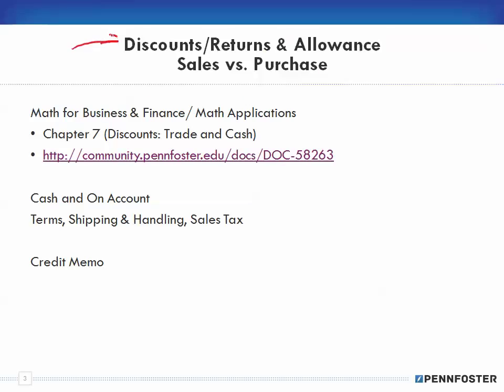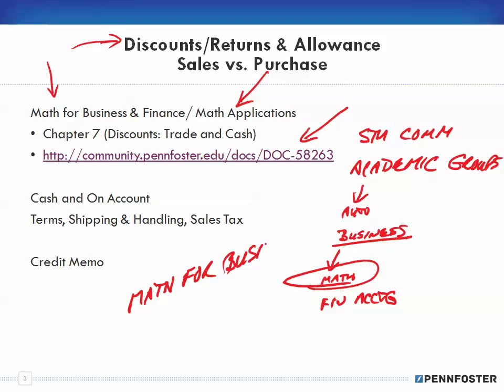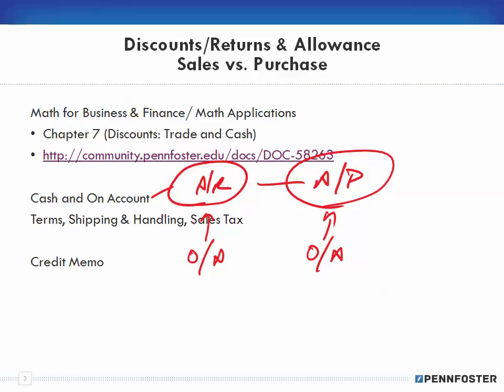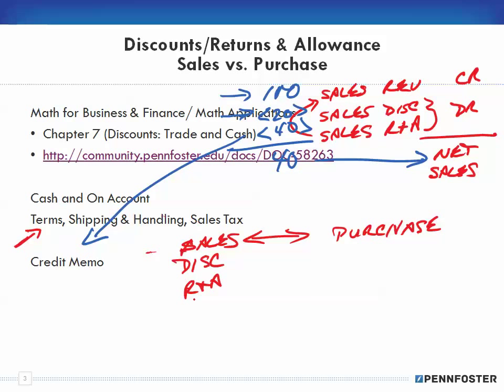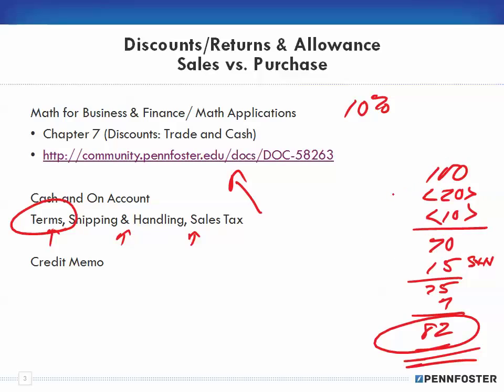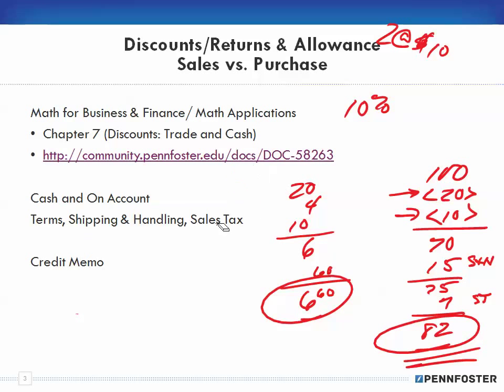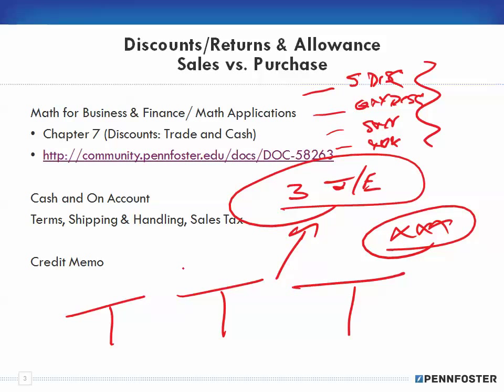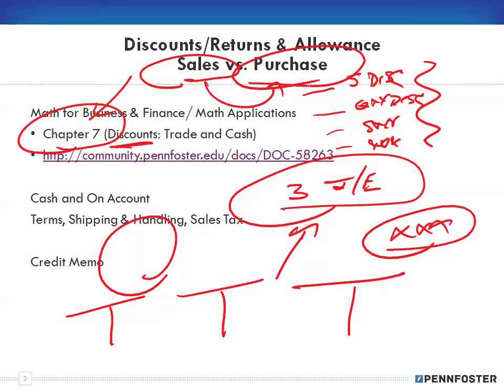Financial Accounting Ch 4 2 Discounts Returns Allowances